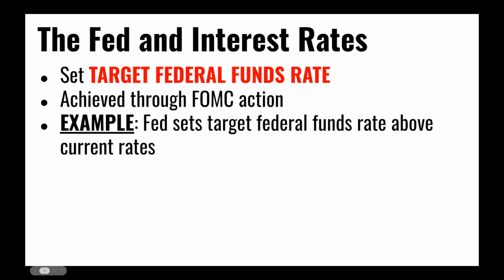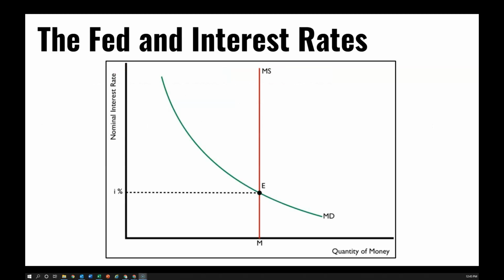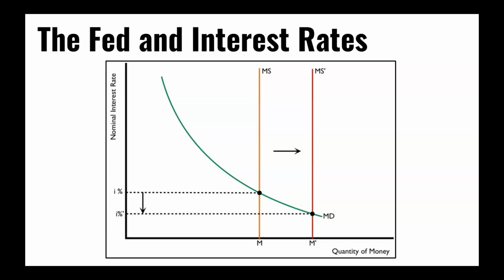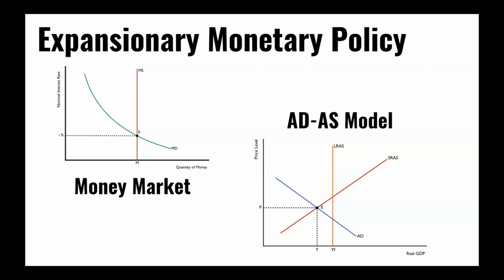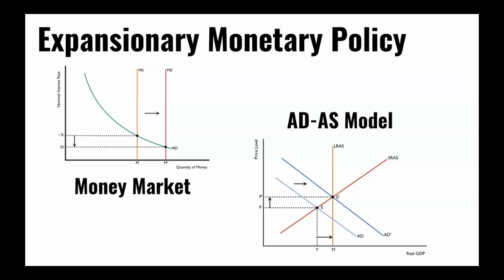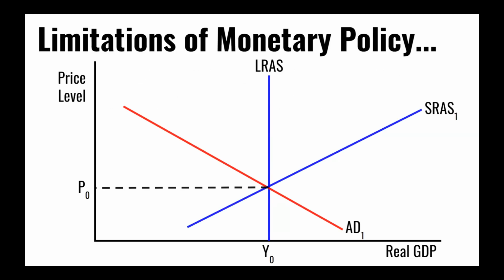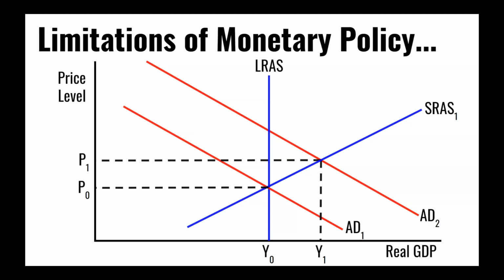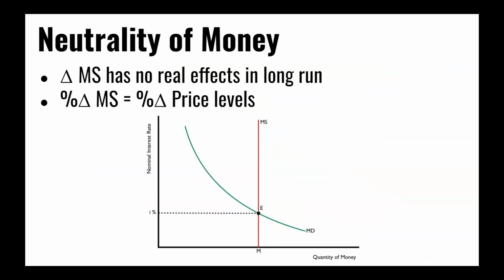AP Macro Unit 4 Day 4 Monetary Policy (2022)